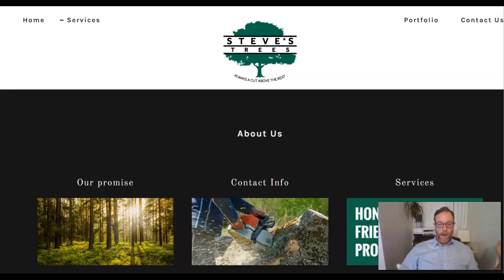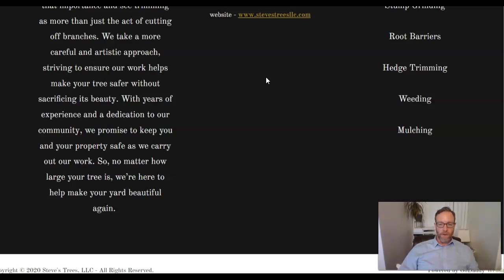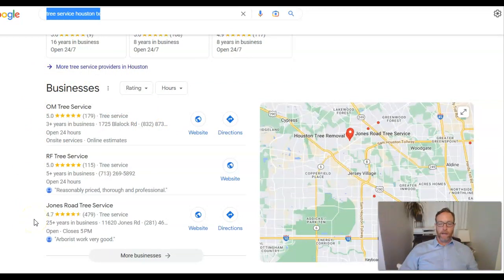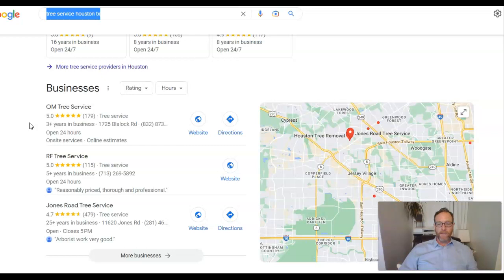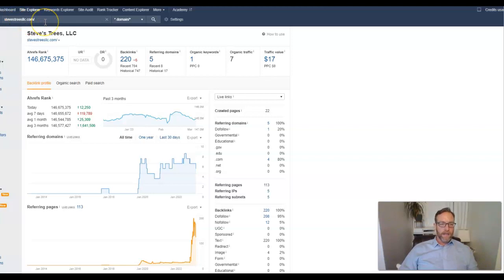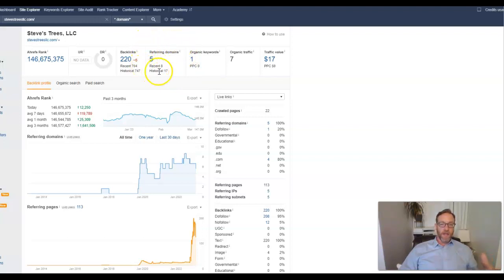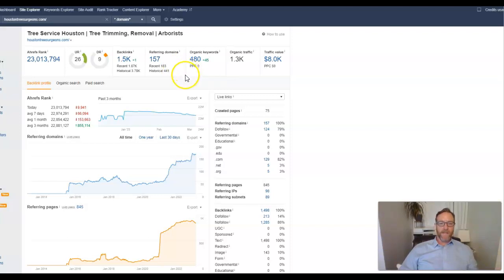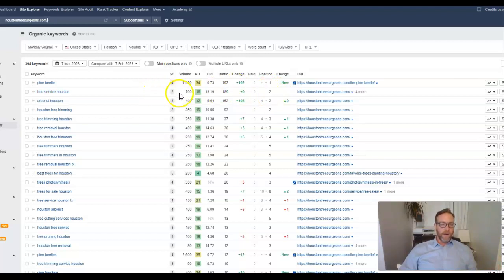Steve's Trees - Website Audit & SEO for Steve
Rick shows Steve's Trees that "Tree Service Houston TX" is actually very easy to rank for!  Execution Digital Marketing shows the top 3 tips and tricks to getting to the top of Google for "Tree Service Houston TX" and how to beat out the competition. Learn how to use keywords, citations, and backlinks to get to the front page of google for keywords in Houston and surrounding areas.

As the CEO and Owner of Execution Digital Marketing, Rick Mills knows SEO in Texas and we can do Web Design, SEO and Social Media Marketing in Houston, Texas and the surrounding areas.